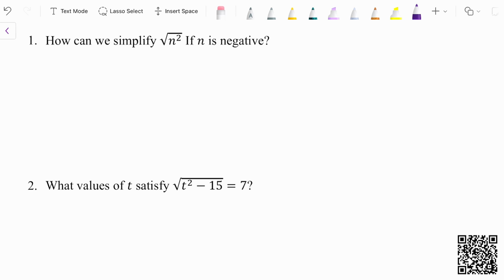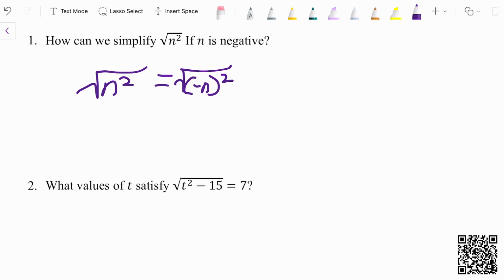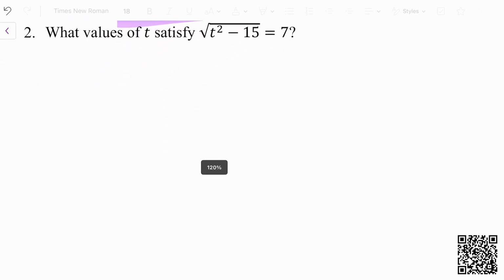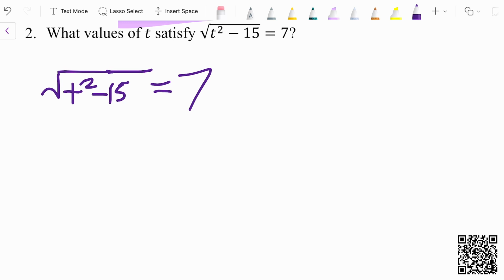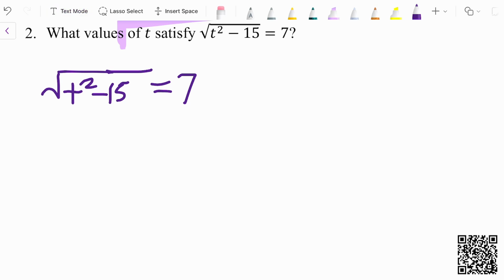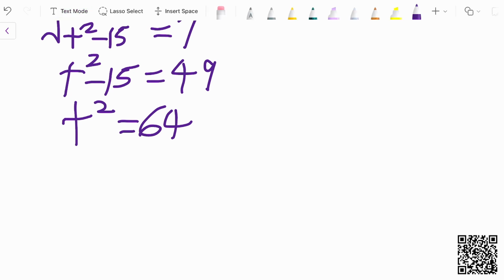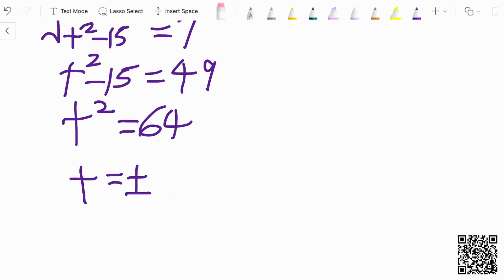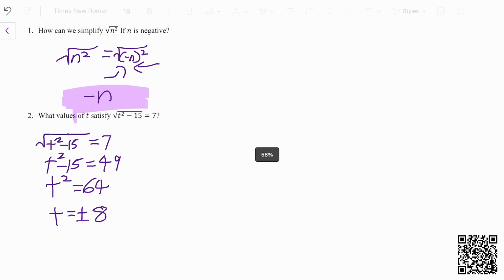Pre Algebra 176